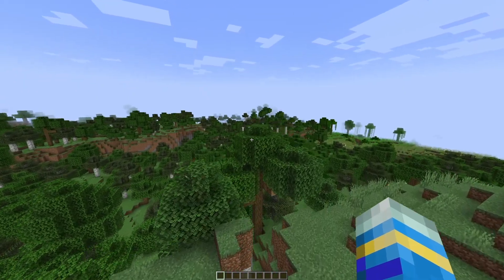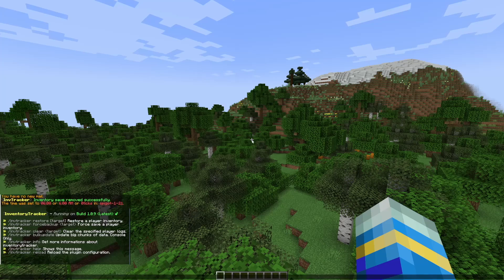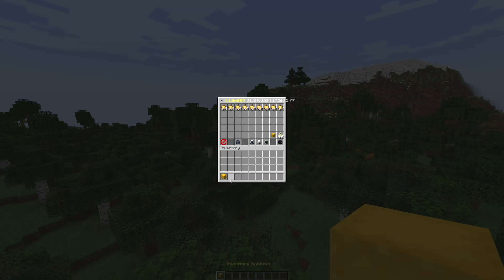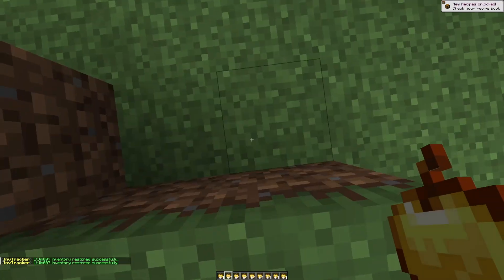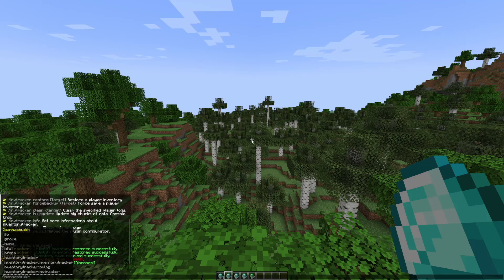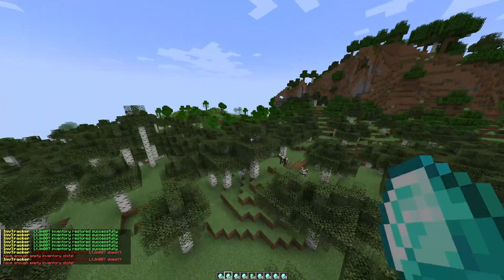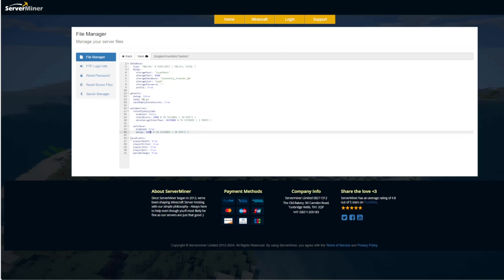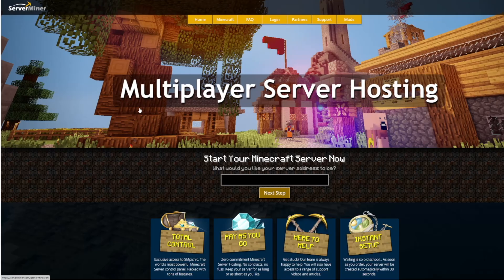Save and restore items in Minecraft with Inventory Tracker Plugin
This tutorial will show you how to use the Inventory Tracker plugin on your Minecraft Server!

Error with a plugin? The best course of action is to:
1. Make sure you have the latest spigot version and plugin version
2. Check console for any errors
3. Contact the developer on spigot/discord
4. Alternatively try an older plugin version